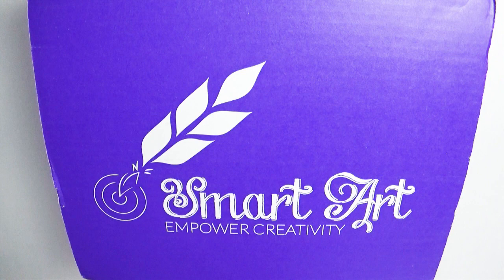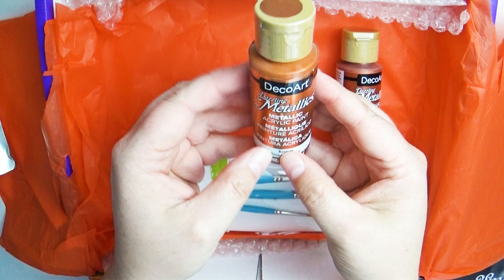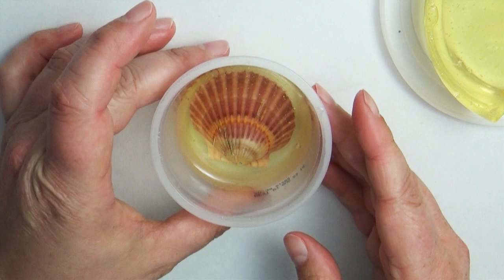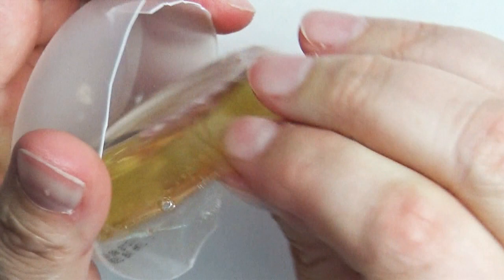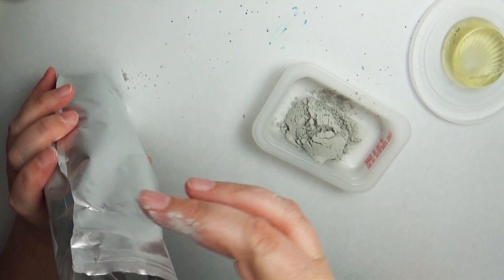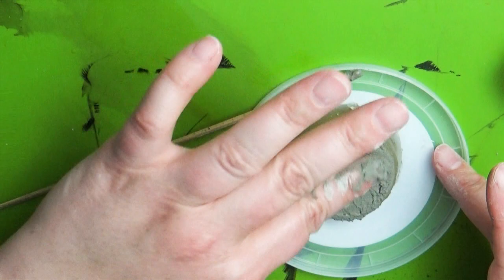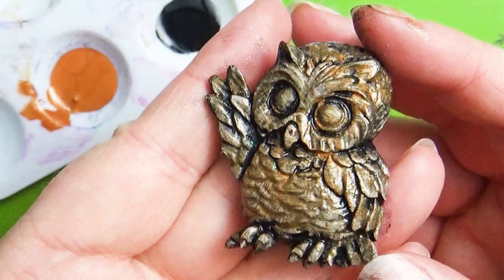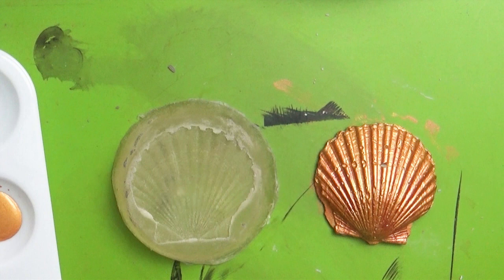May SmartArt Challenge Its going to get messy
This month was a real challenge for me. Even though it was messy, I really enjoyed trying something brand new!  See how I did!

Mailing address:
Art ala Carte
c/o Valerie
USA

Etsy  shop